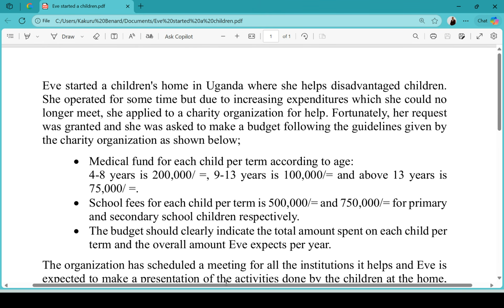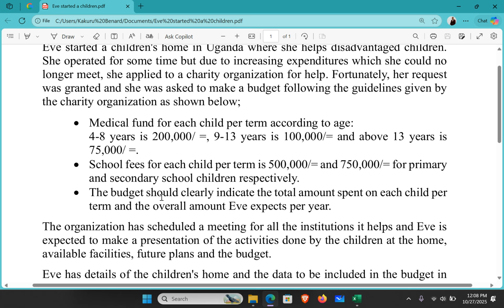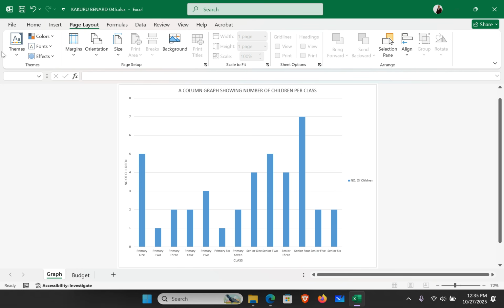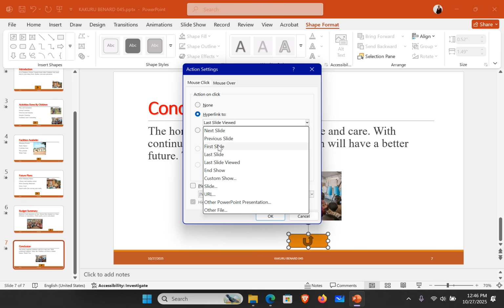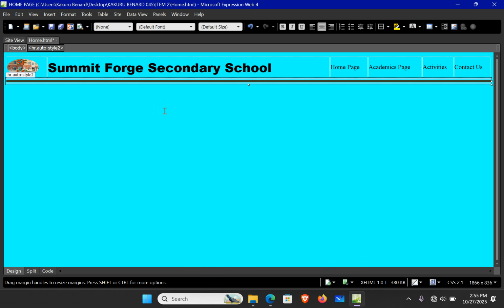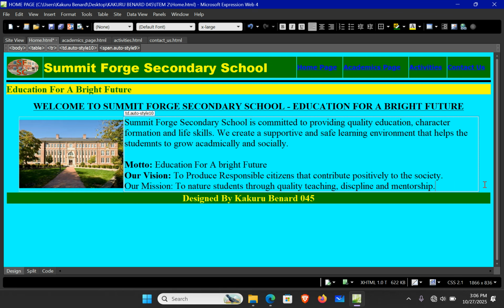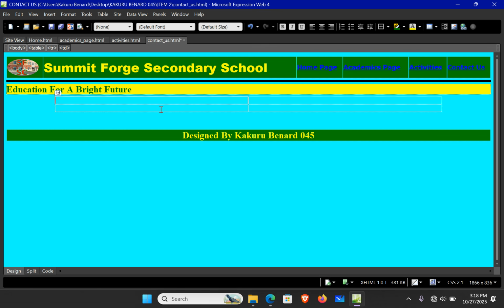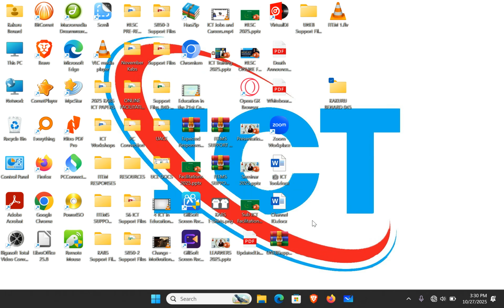Draft Responses to UNEB UCE ICT 2025 | Prac Paper 840-2 All the Two Items Fully Done In this Video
ITEM 1: Eve started a children's home in Uganda where she helps disadvantaged children. She operated for some time but due to increasing expenditures which she could no longer meet, she applied to a charity organization for help. Fortunately, her request was granted and she was asked to make a budget following the guidelines given by the charity organization as shown below;
• Medical fund for each child per term according to age:
4-8 years is 200,000/ =, 9-13 years is 100,000/= and above 13 years is 75,000/ =.
• School fees for each child per term is 500,000/= and 750,000/= for primary and secondary school children respectively.
• The budget should clearly indicate the total amount spent on each child per term and the overall amount Eve expects per year.
The organization has scheduled a meeting for all the institutions it helps and Eve is expected to make a presentation of the activities done by the children at the home, available facilities, future plans and the budget.
Eve has details of the children's home and the data to be included in the budget in the children's file folder, however, she lacks the ICT skills.
Task:
Help Eve to prepare all that she needs to present in the meeting.
Provide a soft copy on a CD/DVD and sample hard copies of what you have done to help Eve, clearly indicating your name and personal number as the developer on each of those copies.
ITEM 2
Summit Forge Secondary School has been facing several challenges in recent years. The school's publicity in the community is poor, students' enrolment has been declining and the school struggles to attract new students. The head teacher and the school Board of Governors think that by designing a website as a way of marketing the school, the surrounding community and the world at large will get to know more about the school's history, academic programmes, co-curricular activities and contact information.
The head teacher has contracted your ICT teacher to do the work. Fortunately, your teacher has in turn assigned the work to you and provided you with some data you may need in the support folder my school.
Task:
Do the assignment.
Provide a soft copy on a CD/DVD and sample hard copies of the assignment, clearly indicating your name and personal number as the developer on each of those copies.

In this video, I have tried to answer all ITEMS of UNEB ICT 2025 Paper 2 New Curriculum Hopefully, it helps you in your revision and practice, and those who didn't do the paper can learn more from it as well.

I welcome comments on guidance in case a ITEM was not well addressed.